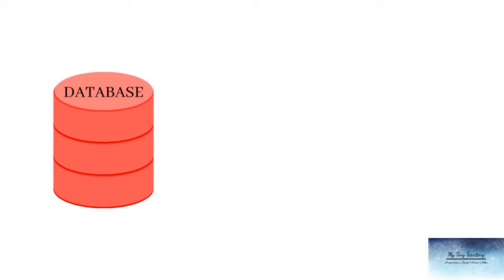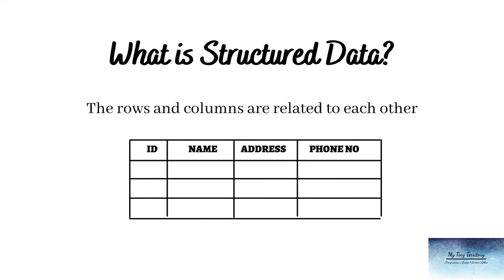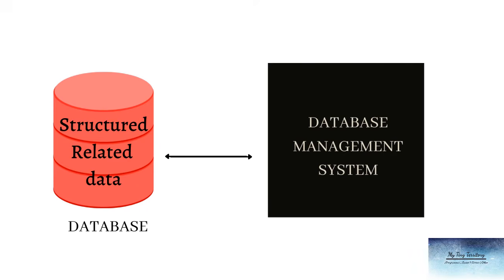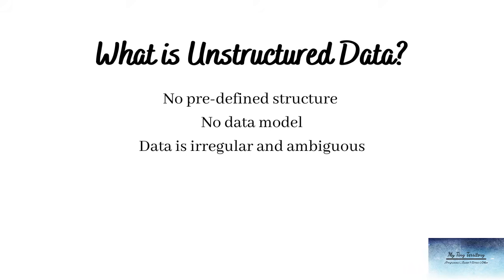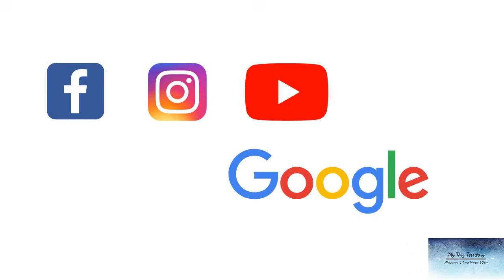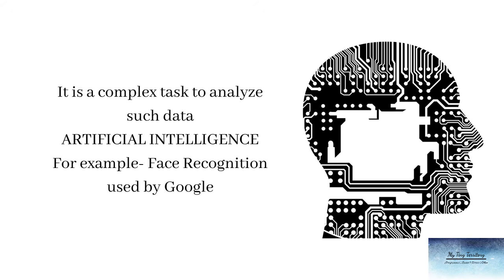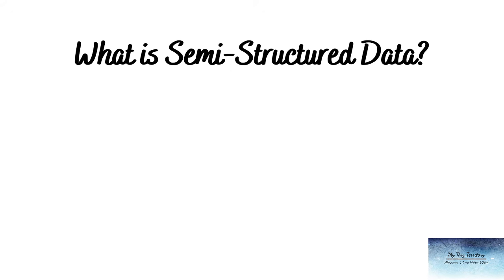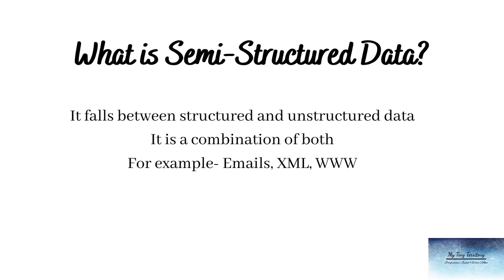2. What is data? Different types of data? Structured | Semi-structured | Unstructured data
Data are raw facts. That means the facts that have not been processed to explain their meaning.
There are three different types of data:
1. Structured data
2. Unstructured data
3. Semi-structured data

In this video, we discuss the types of data with examples.